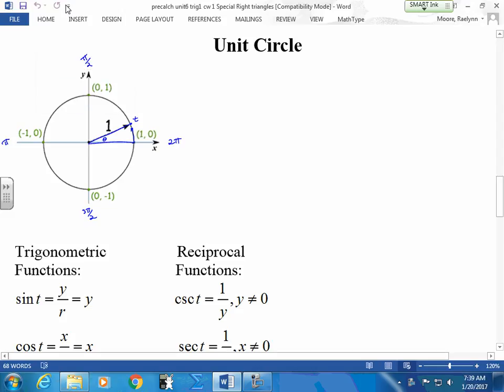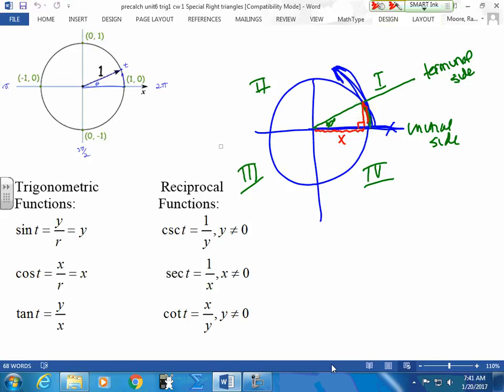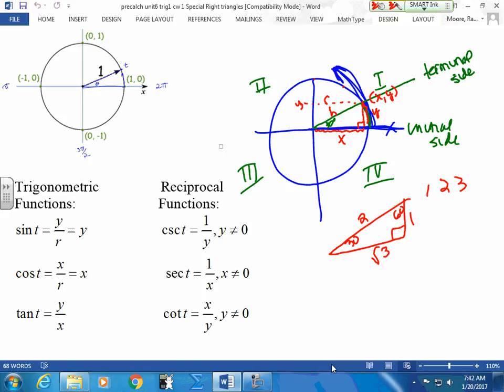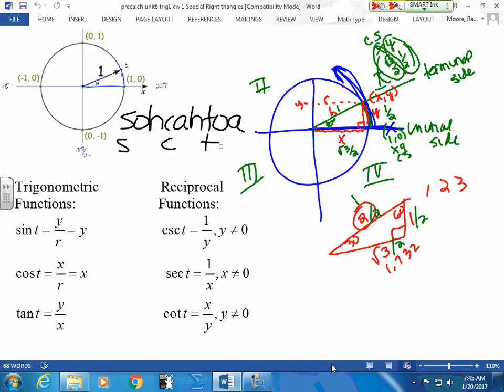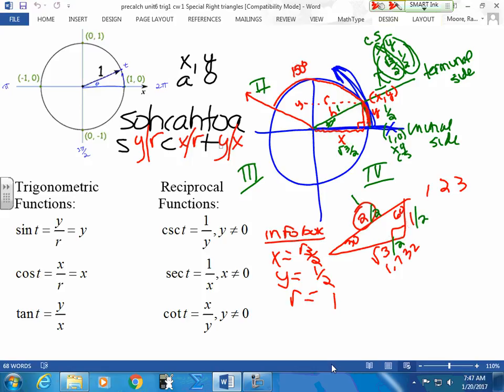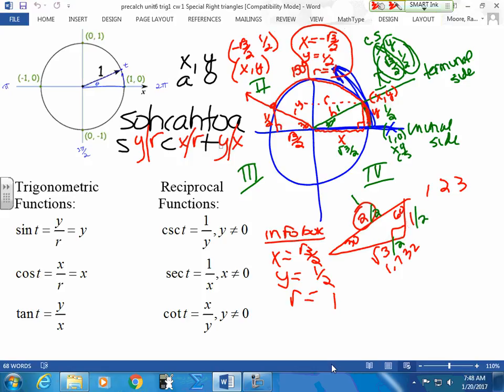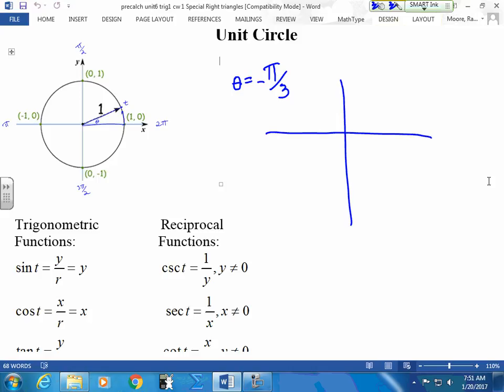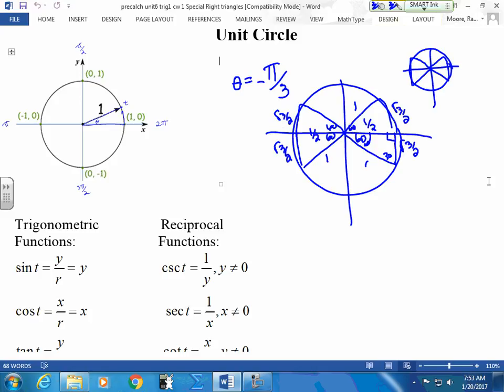January20 precalch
jan 20 2017 precalch trig basic